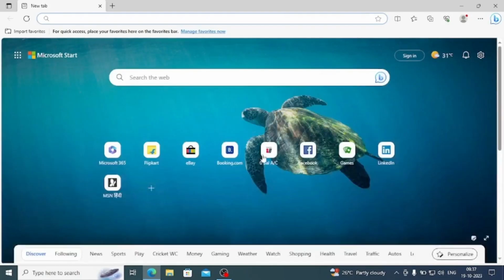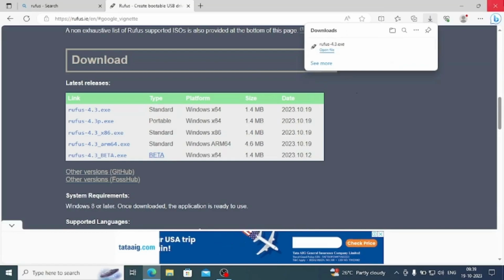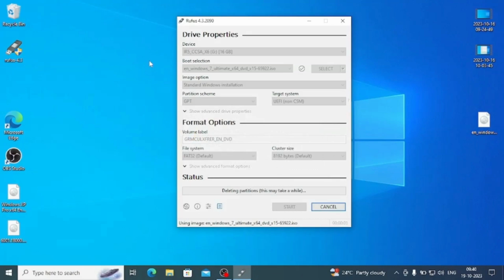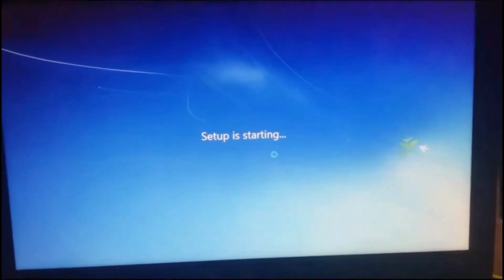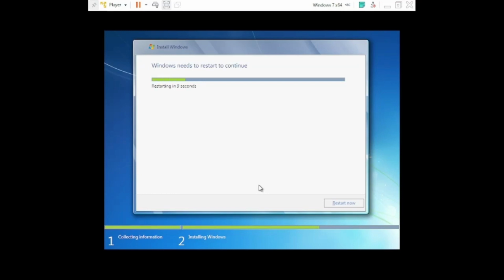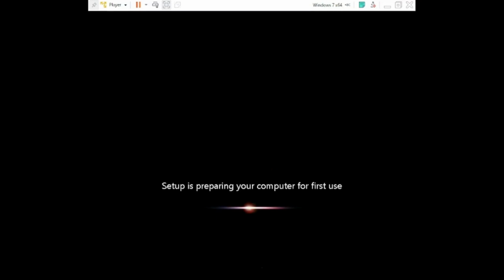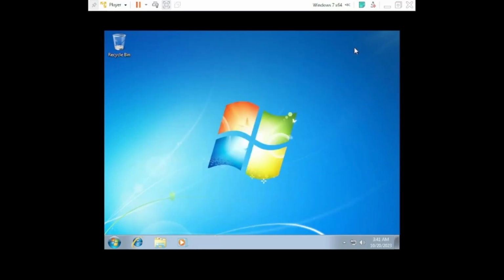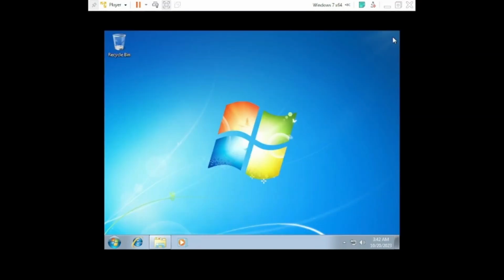How To Download Windows 7 Easily In English | (National Cyber Tech).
bjp bjplive loksabhaelection2024 electionresults victorycelebrations newdelhi ndaalliance chopstick bjp bjplive loksabhaelection2024 electionresults victorycelebrations newdelhi ndaalliance chopstick Windows 7 is the Microsoft Windows operating system (OS) released commercially in October 2009 as the successor to Windows Vista. Windows 7 is built on the Windows Vista kernel and was intended to be an update to the Vista OS. It uses the same Aero user interface (UI) that debuted in Windows Vista.